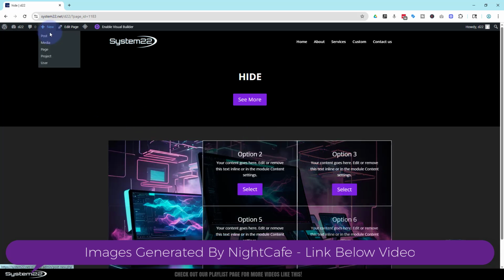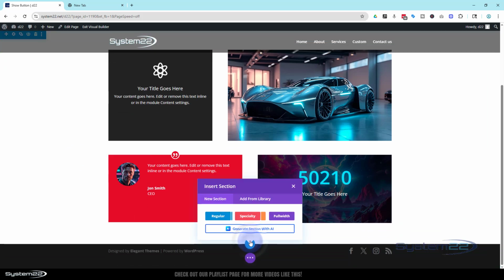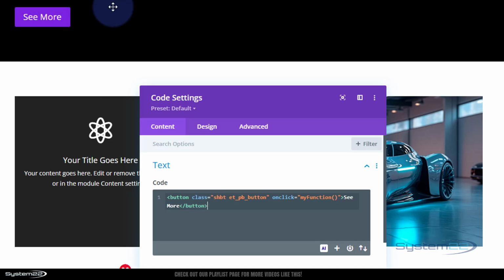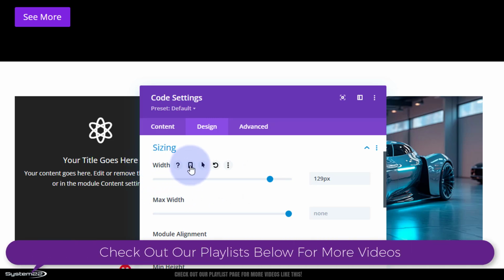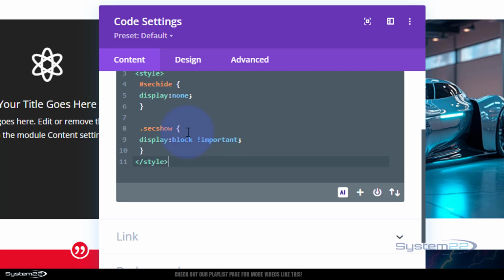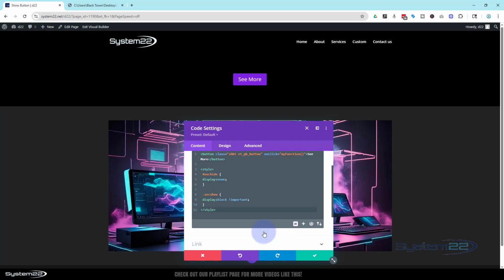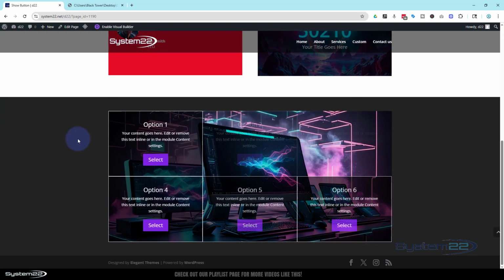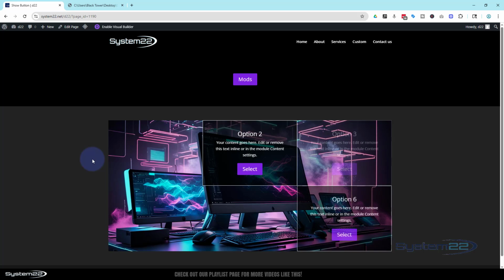Divi Theme: Make Sections Appear on Button Click With Simple Code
In this tutorial, you’ll learn how to show a new section on button click in the Divi Theme using the Divi Code Module along with simple CSS and JavaScript. This technique is perfect for interactive designs, hidden offers, FAQs, and more—giving you full control over what content appears and when.

We’ll show you how to add just a few lines of clean, efficient code to reveal hidden sections smoothly on click, all without using any extra plugins. If you want to add interactivity to your Divi projects, this Divi show section on button click tutorial is quick, easy, and highly effective.

v=ZAO2MH0dQtk&list=PLqabIl8dx2wo8rcs-fkk5tnBDyHthjiLw

v=rNhjGUsnC3E&list=PLqabIl8dx2wq6ySkW_gPjiPrufojD4la9